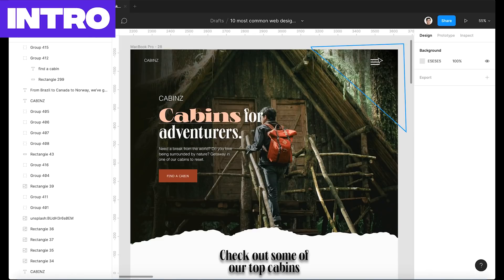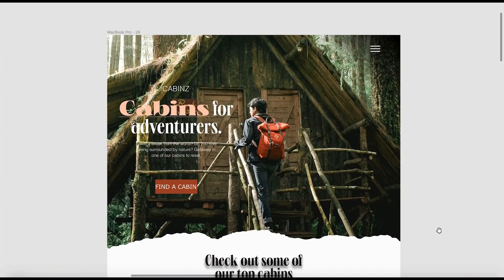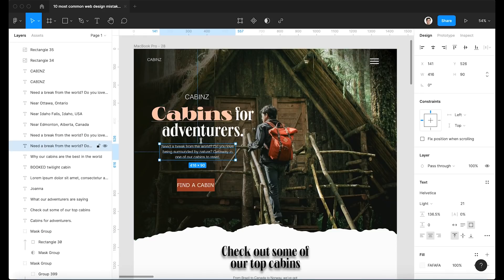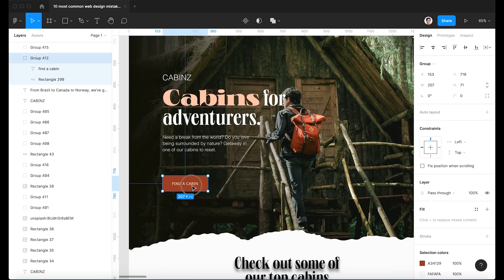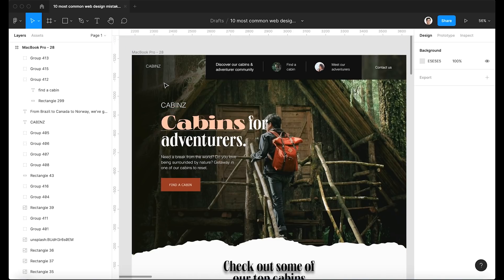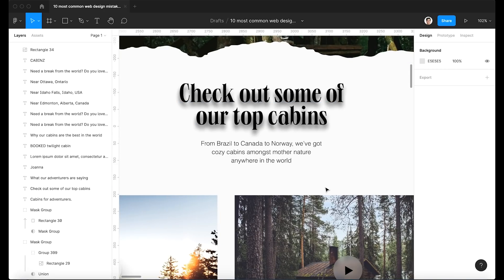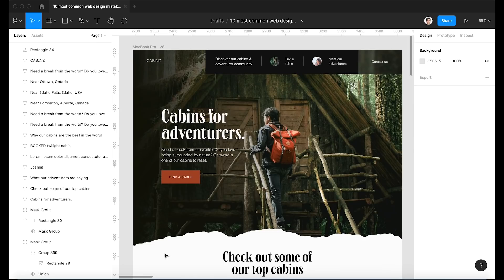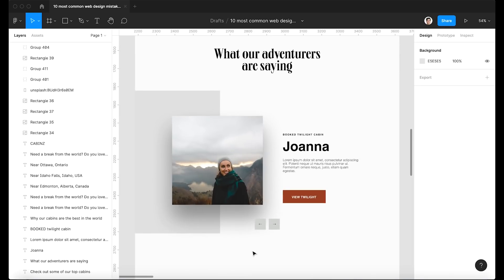10 Most Common Web Design Mistakes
Our 30DaysOfWebDesign challenge is STILL going strong on Instagram!

Timestamps:
00:00 Intro
1:00 Text on image not readable
1:20 Left-positioned center-aligned text
1:44 Lack of button padding
2:09 Ungrouped CTA button
2:30 Mobile design on big screen
3:08 Repeating logo
3:24 Overemphasizing text
3:57 Dropshadows on text
4:38 BG image position and crop
5:14 Image on top of background image

How to scale your design business using Webflow